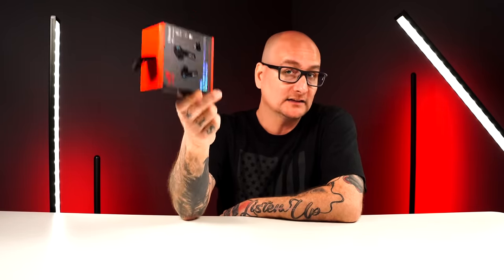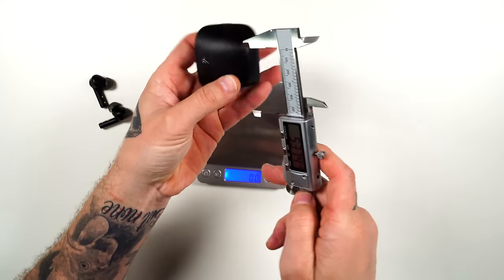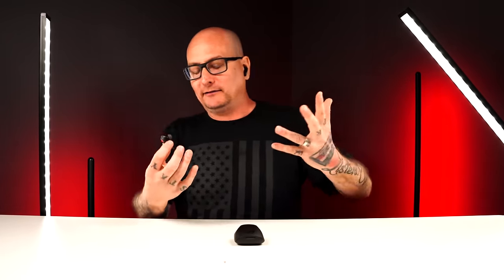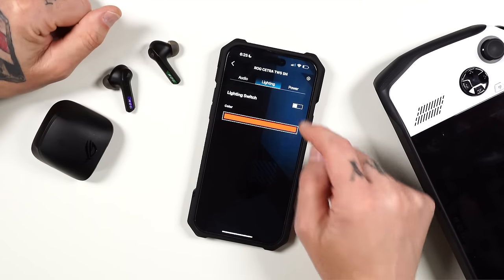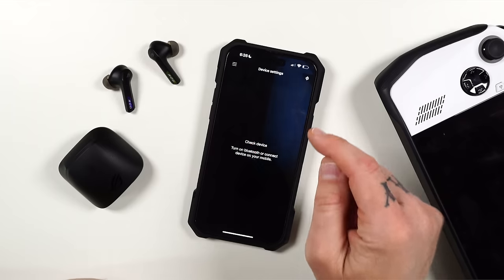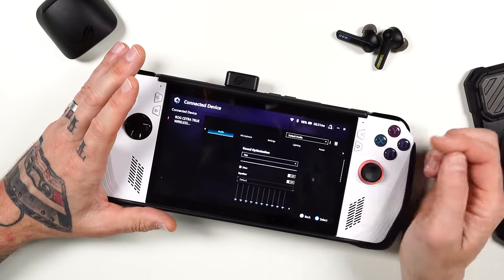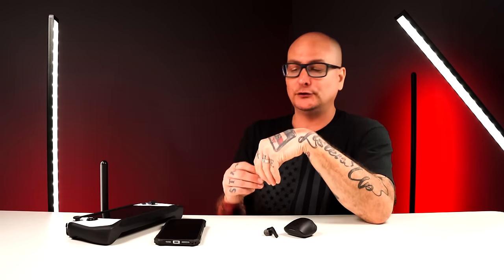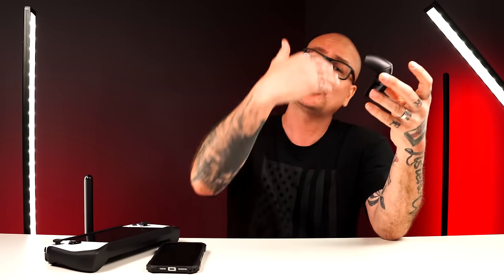These are the BEST wireless gaming earbuds yet! Asus Rog Cetra Speednova Review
Review of the new Asus ROG Cetra True Wireless SpeedNova gaming earbuds. These ear buds feature bluetooth, and 2.4 wireless connection, with active noise canceling/ANC, QI charging, and many more great features.

TIMESTAMPS
In your box / Specs - 00:00
Comfort - 01:09
Phone App - 04:00
Rog Ally & PC App - 07:09
Mic Test - 09:03
User Functions - 11:08
Sound - 14:09
Final Thoughts - 19:28